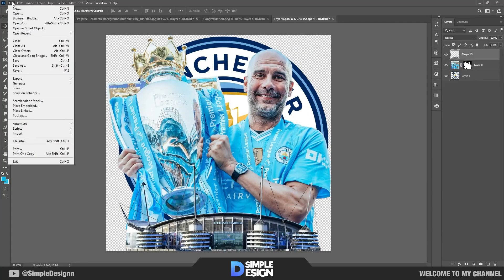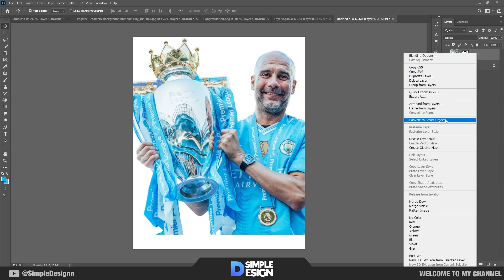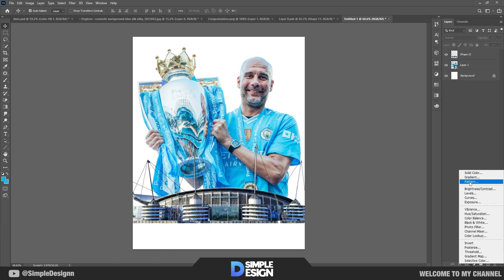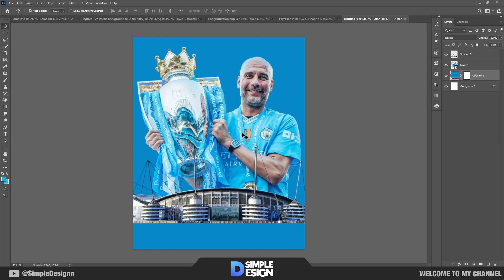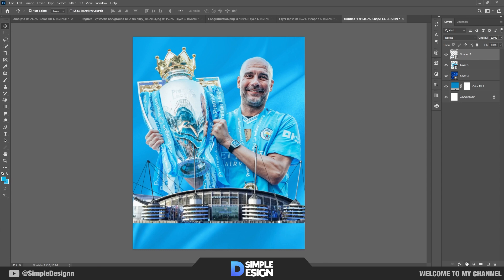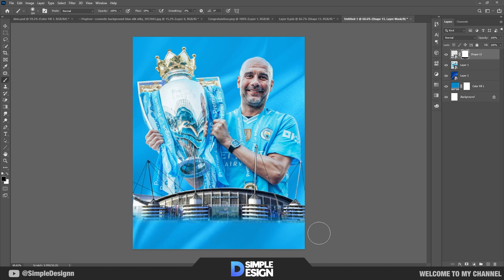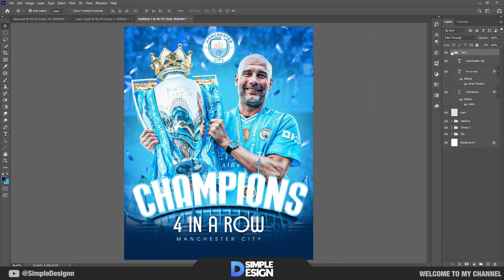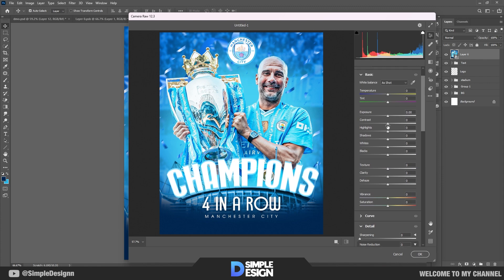Photoshop Tutorial - Football Poster Design - Pep Guardiola - Man City - Simple Design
Hello everyone

Software Using :
► OBS Studio